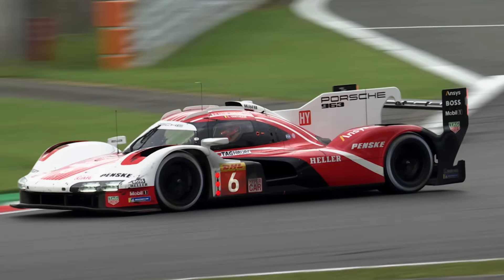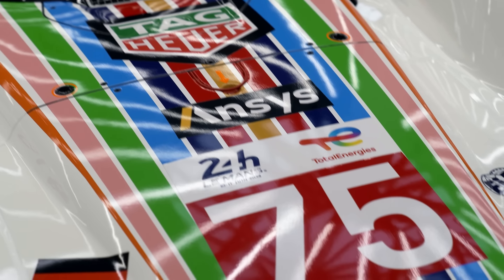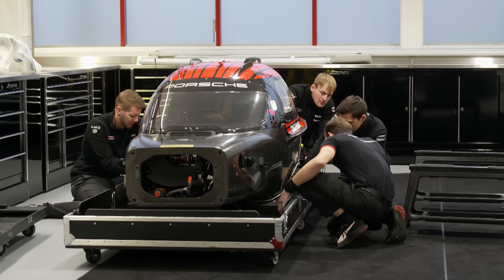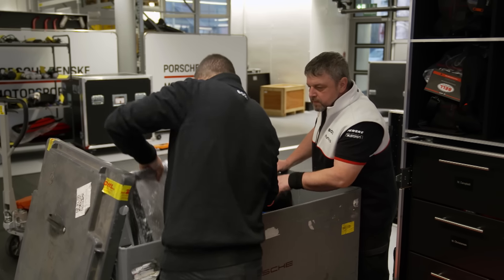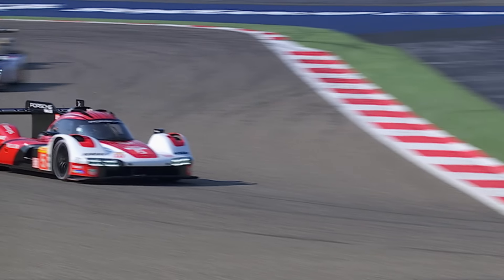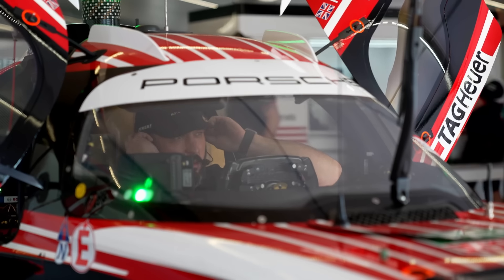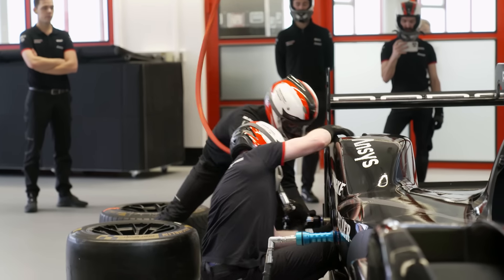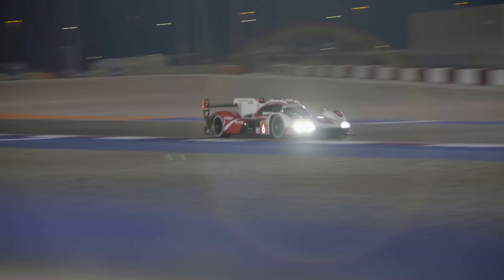Exploring the Porsche Penske Factory in Mannheim! Mobil 1 The Grid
Discover the secrets of Porsche Penske's factory as we explore the showroom, main workshop, and dedicated pitstop area. With around 40 skilled professionals on-site every day, we get an inside look at the meticulous craftsmanship that goes behind every Porsche race car.